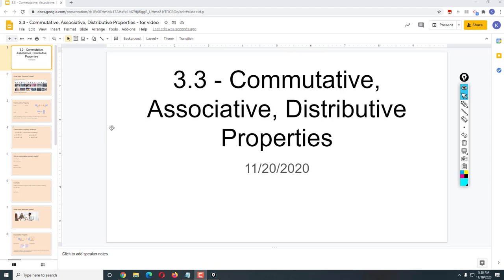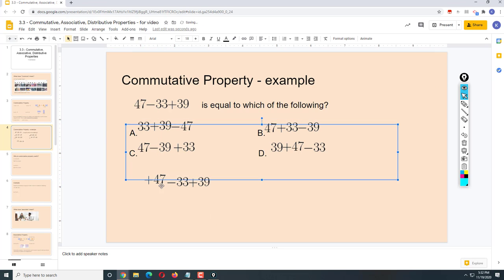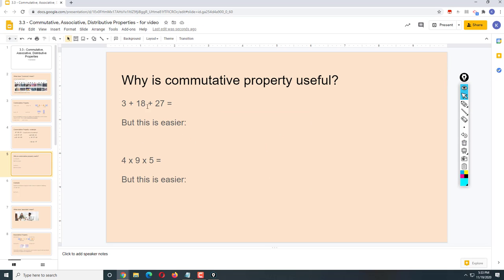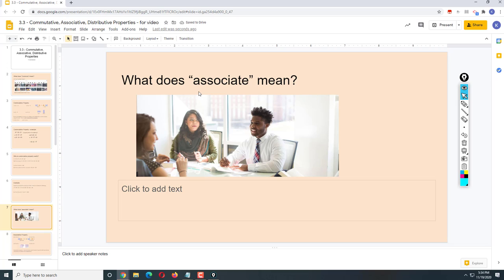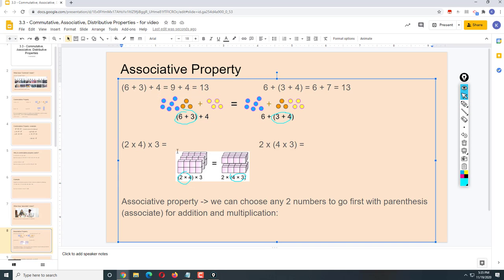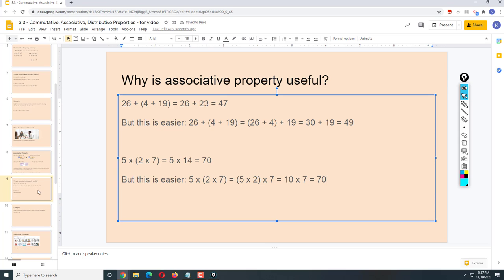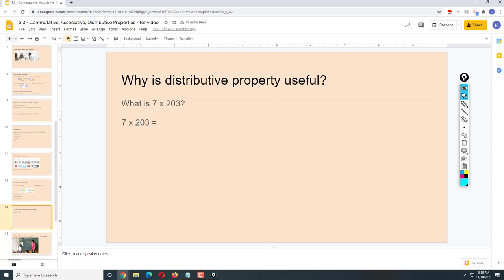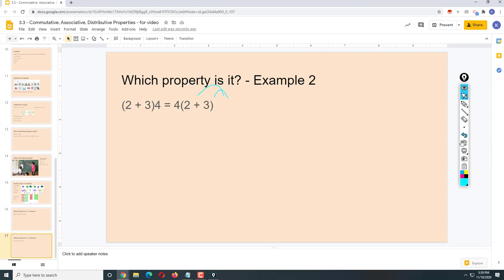3.3 - Commutative Distributive Associative Properties